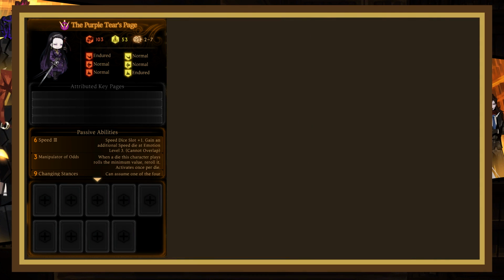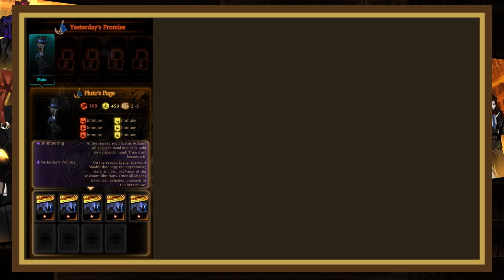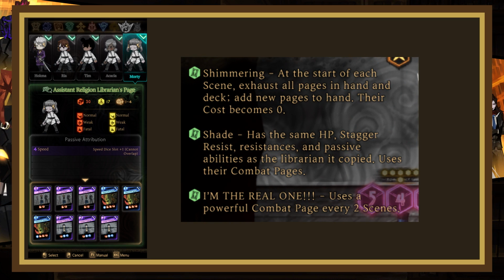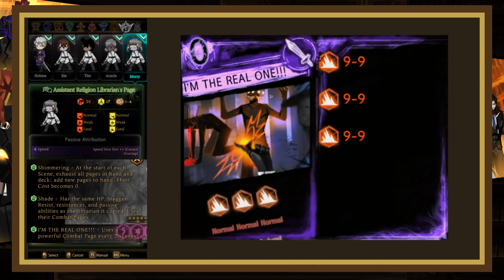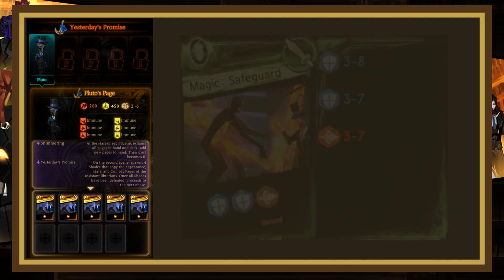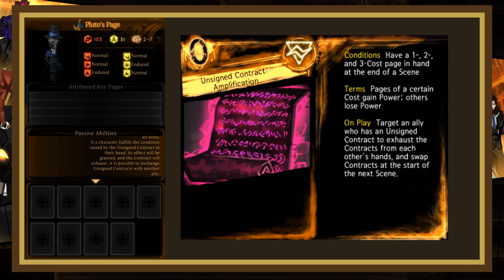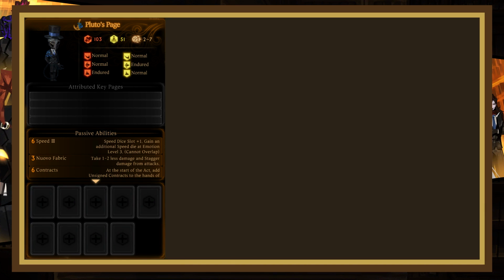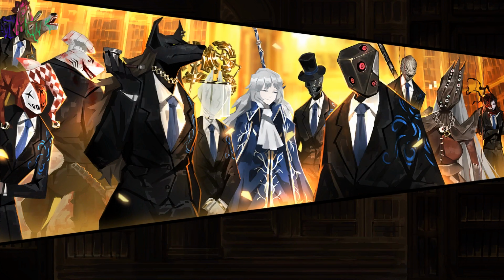Library of Ruina Guide 63: Ensemble Pluto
Hello and welcome back to this Library of Ruina series. In this video, we're taking on Pluto. This is another cheese fight as the standard way to fight it is pretty terrible.

0:00 Intro
0:05 tl;dw + Recommended Pages, Decks, and Abnos
0:55 Pluto Stats and Passives
1:15 Pluto Contracts
2:05 Shade Stats and Passives
2:28 Shade Combat Pages
3:30 Pluto Combat Pages
4:20 General Strategy
4:48 Post-Battle Pluto Stats and Passives
5:09 Post-Battle Contracts
5:36 Post-Battle Pluto Combat page
6:16 Post-Battle Pluto Deckbuilding
7:14 Conclusion